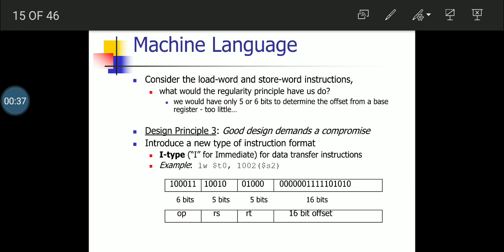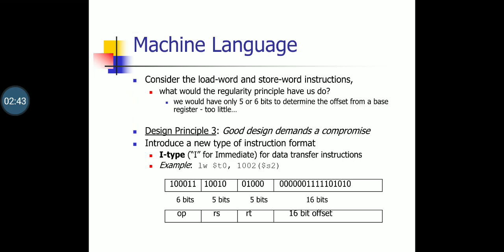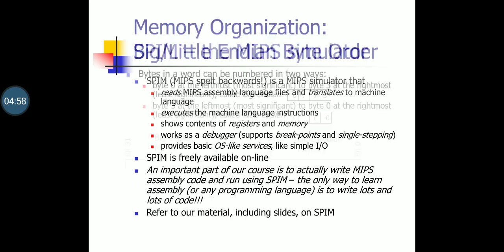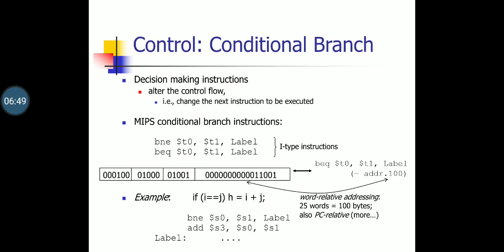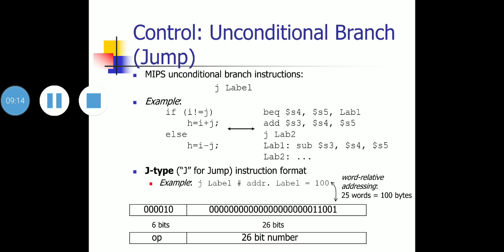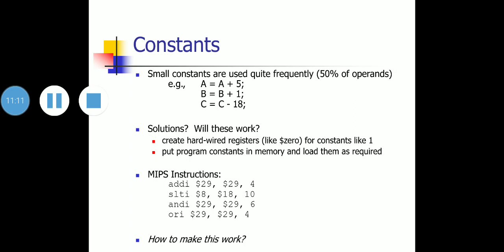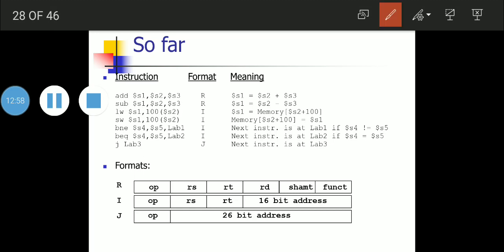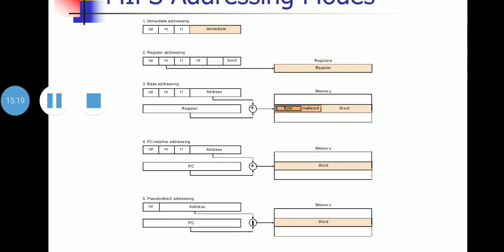Lec09-Addressing and addressing modes